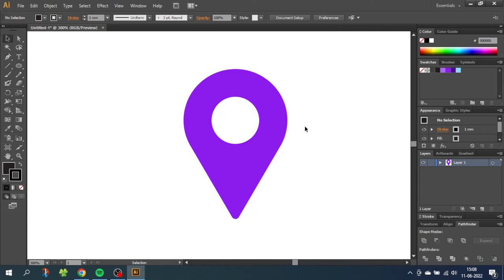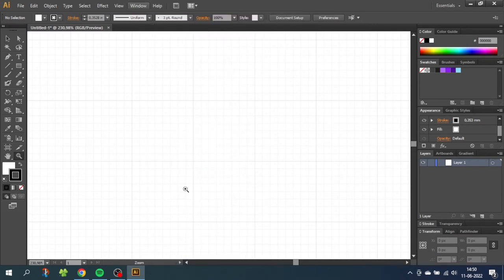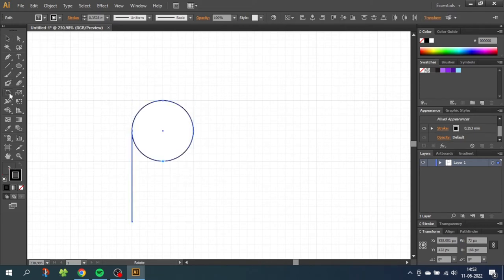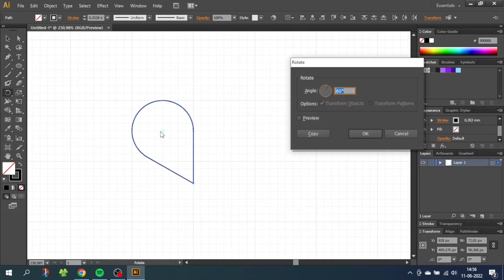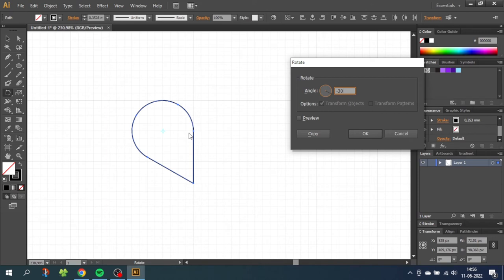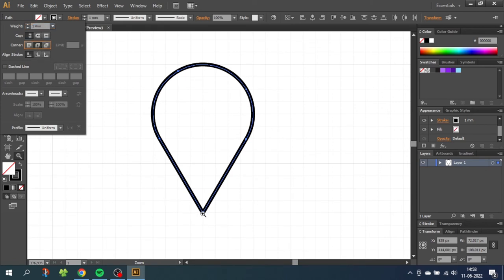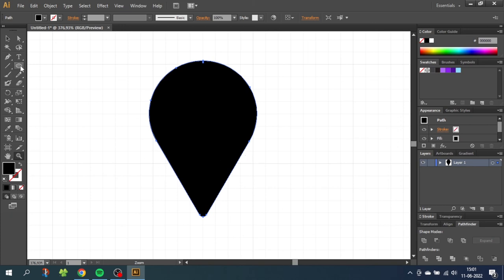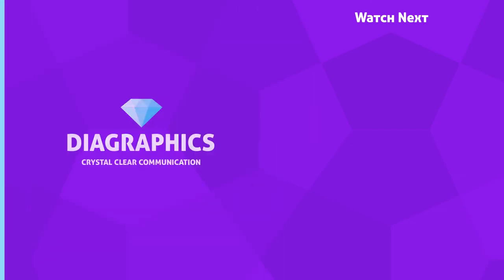How To Draw A Location Pin Icon In Adobe Illustrator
A quick tutorial on how to draw a location icon in adobe illustrator. This is a quick step by step guide so even beginners can follow along.

📒 Notes 📒

CTRL = Command
ALT = Option